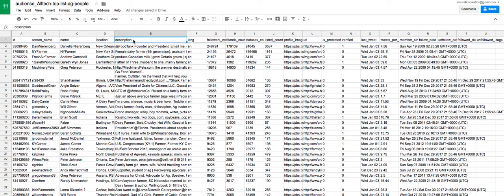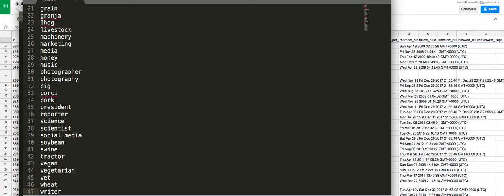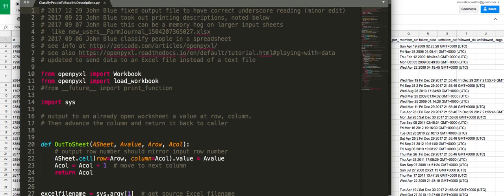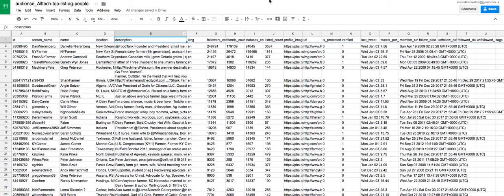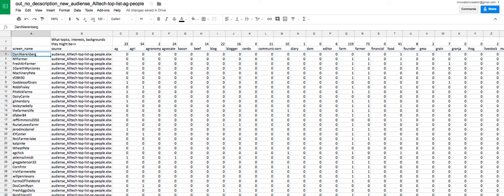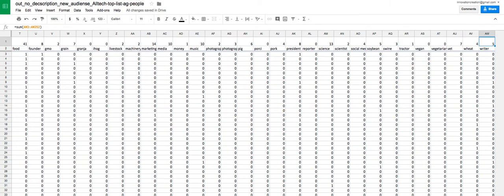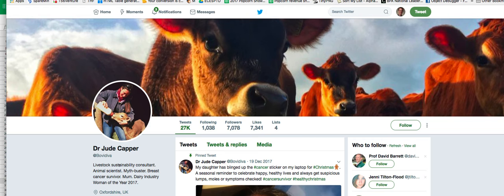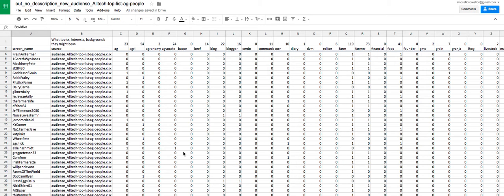Part 7 Alltech who are these people in a Twitter list?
Using a Python (programming language) script, classify the people in a Twitter list based on their self declared information in their Twitter name and description.